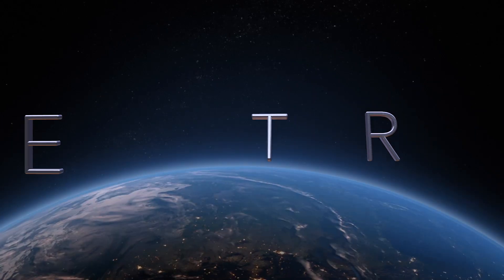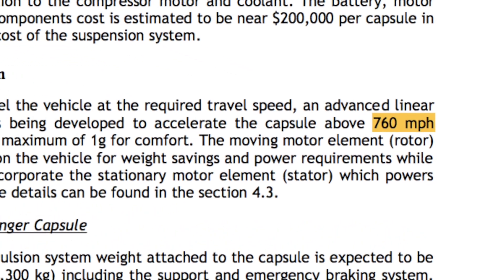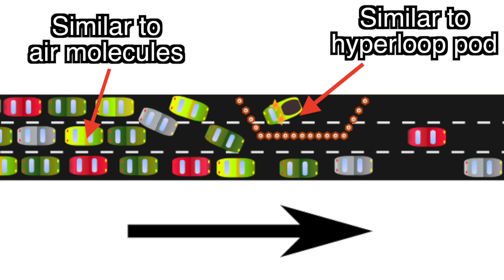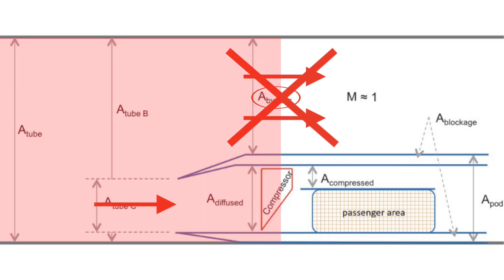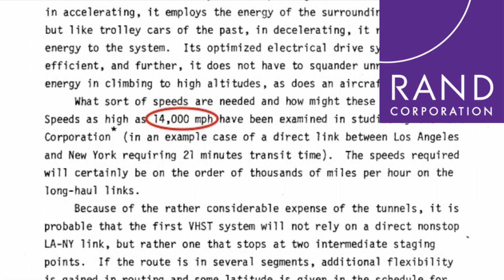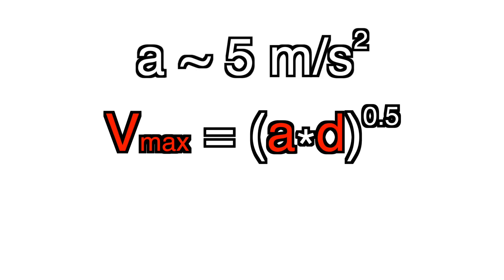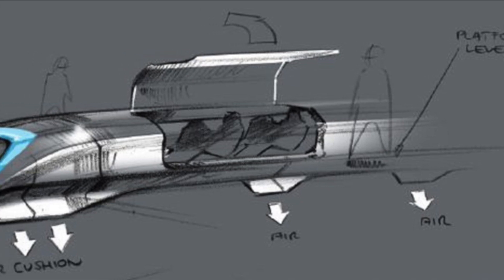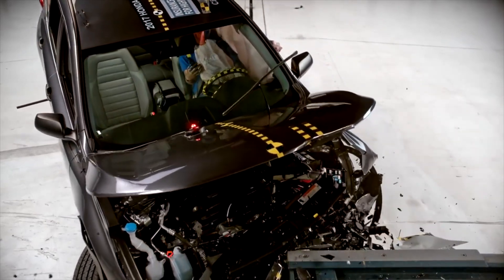Hyperloop: 24,000 mph in a Tube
Elon Musk's hyperloop could whisk you away at 700 mph, but tube travel will eventually reach much higher speeds.

If you need proof that I'm a real engineer, please refer to 1:43 in the video where I misspelled perceived.

Images:
Map

“EPIC MUSIC MIX || ADVENTURE || [Copyright Free]” (8:34 to 9:00)

Sources:
“Traffic jams cost U.S. drivers $1,200 a year”
“Open-Source Conceptual Sizing Models for the
Hyperloop Passenger Pod”